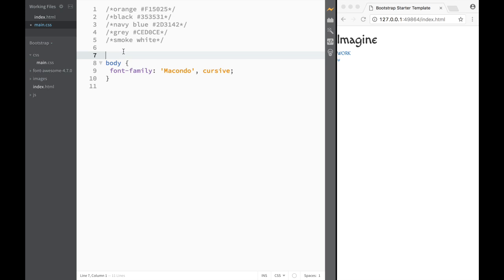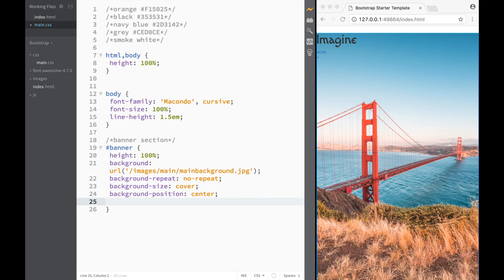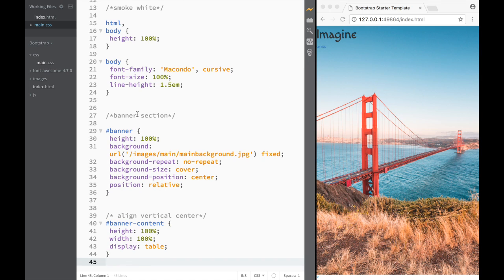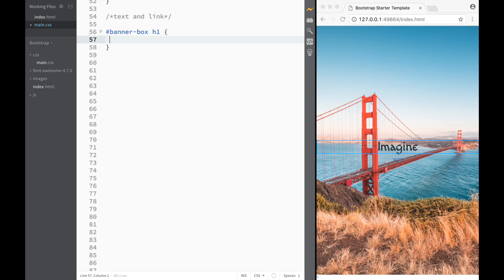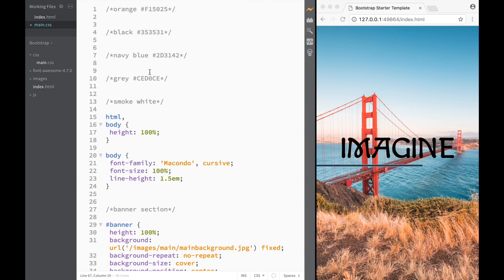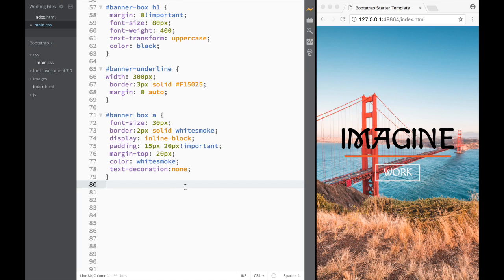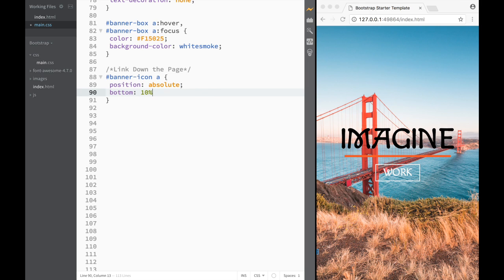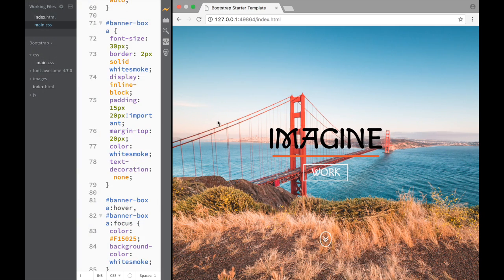Bootstrap Theme 7 - Banner CSS